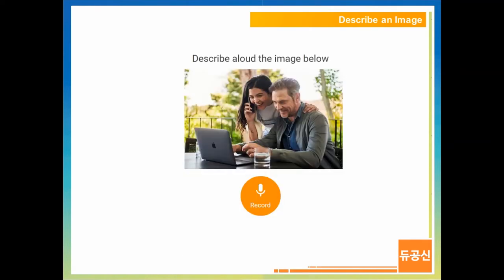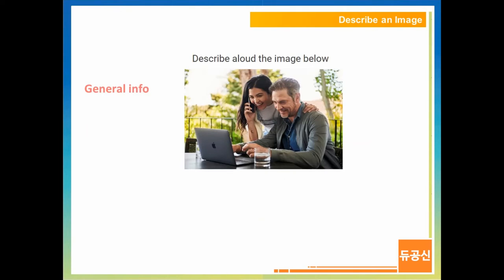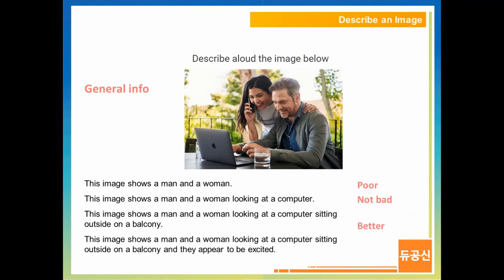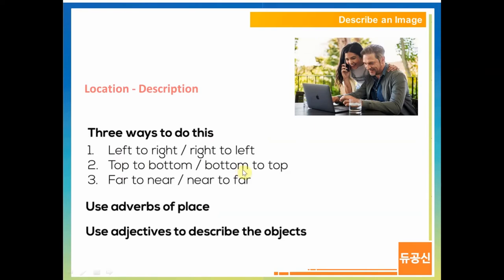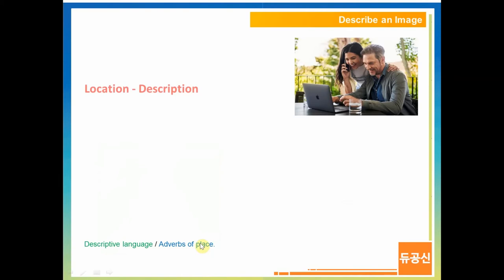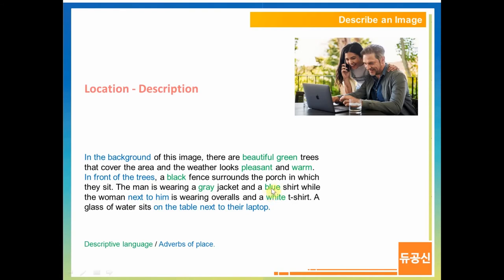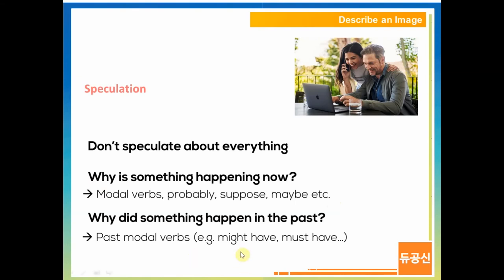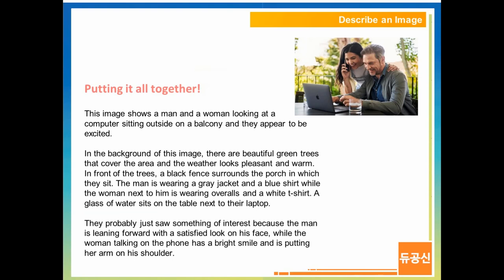■듀공신■ 듀오링고 테스트 강의 Production Part - Lance 쌤 ( 이미지 보고 말로 묘사하기) duolingo english test describe image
■듀공신■ 듀오링고 테스트 강의 Production Part - Lance 쌤
이미지 보고 말로 묘사하기